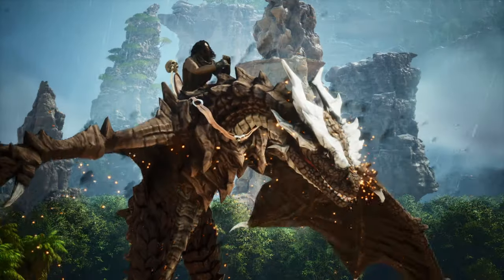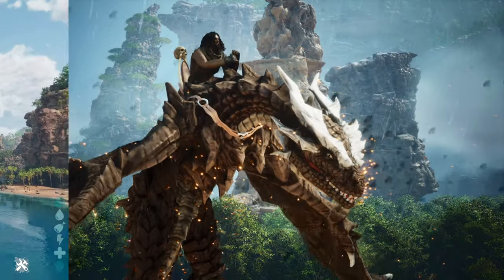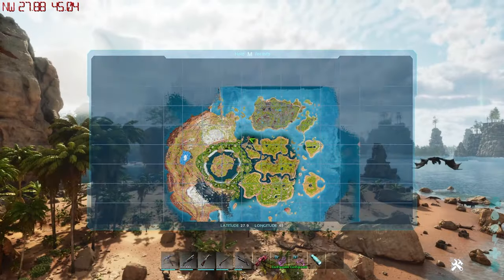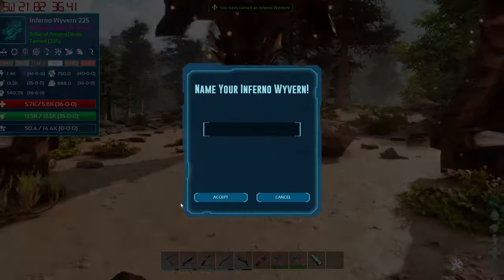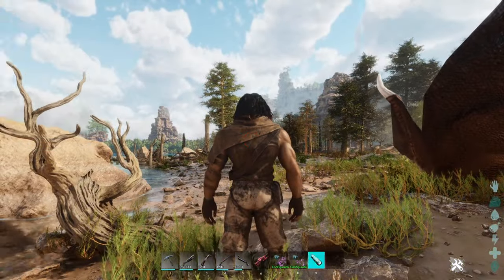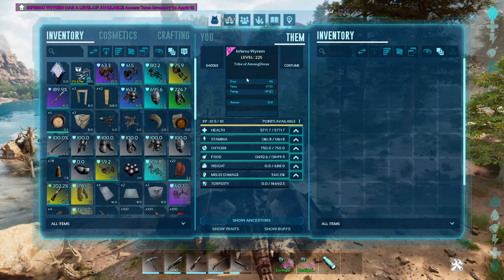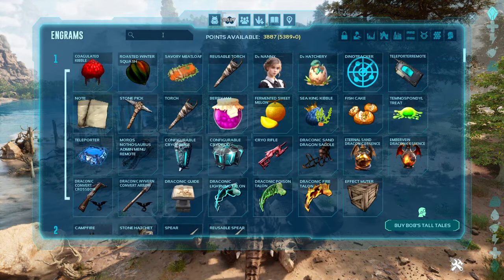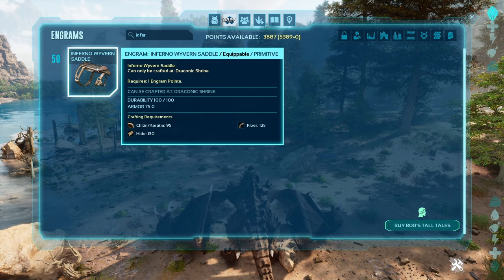INFERNO WYVERN Draconic Chronicles (Crossplay) | Ark Ascended